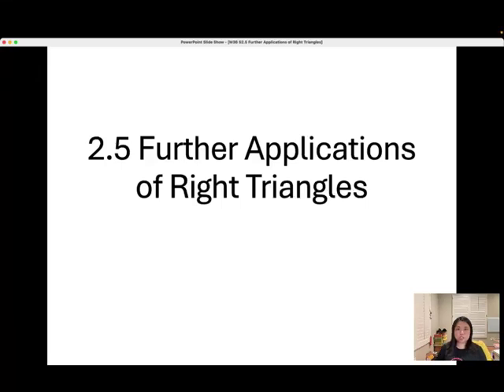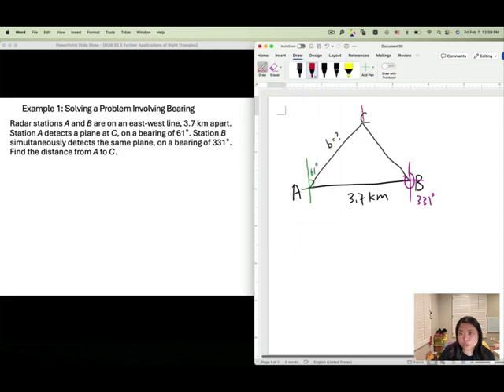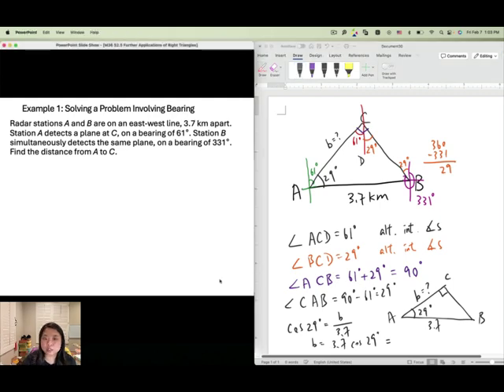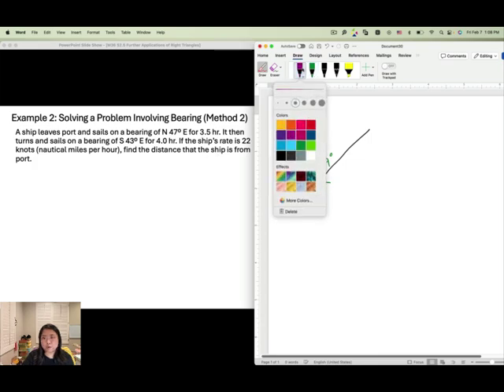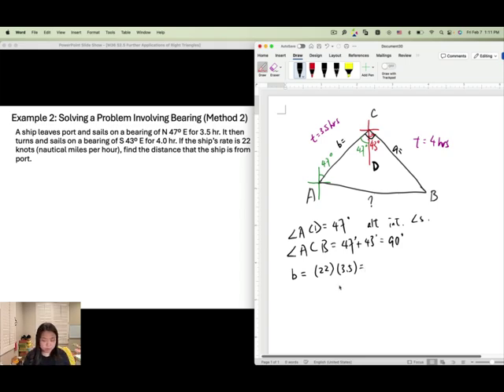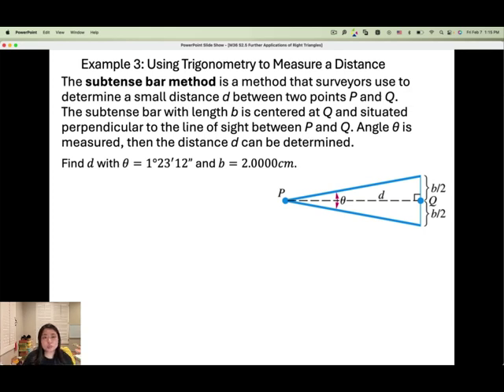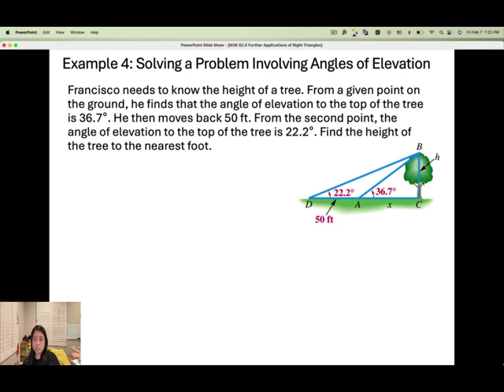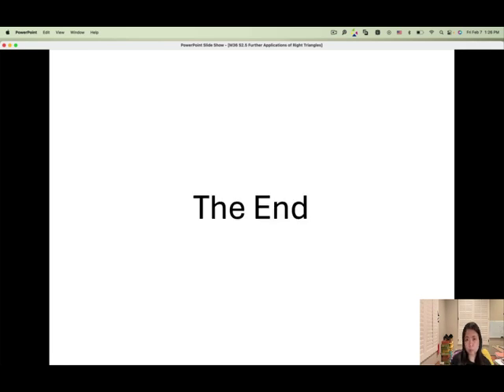MAT 36 Section 2.5 Further Applications of Right Triangles